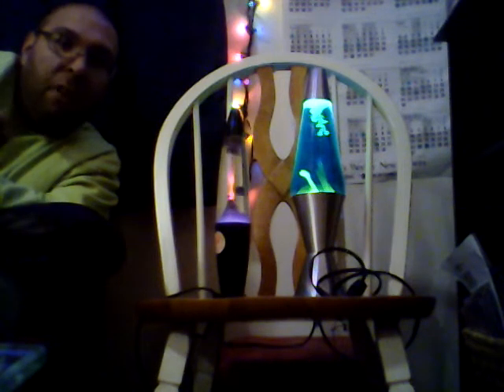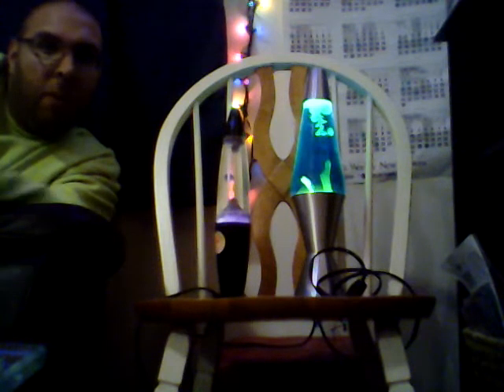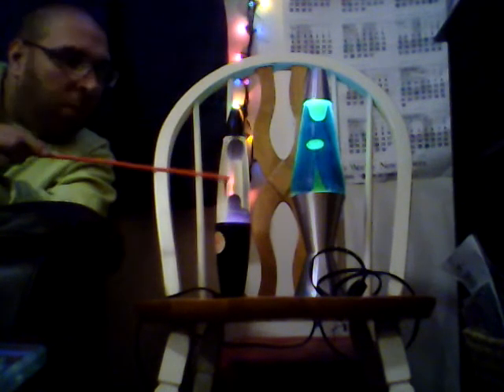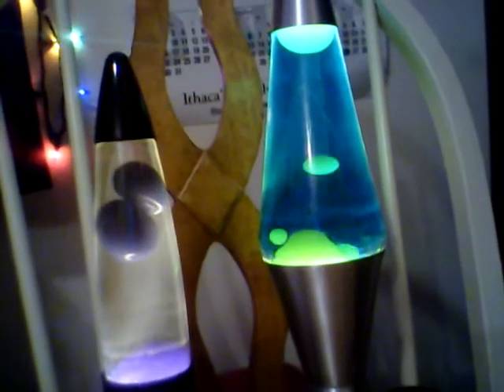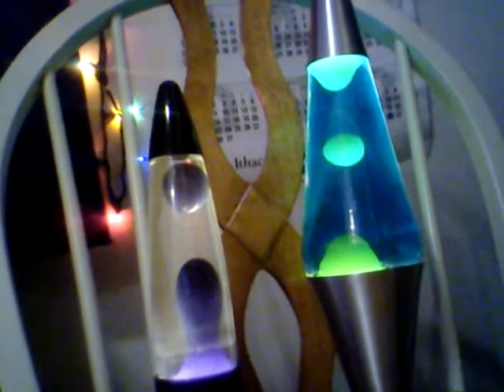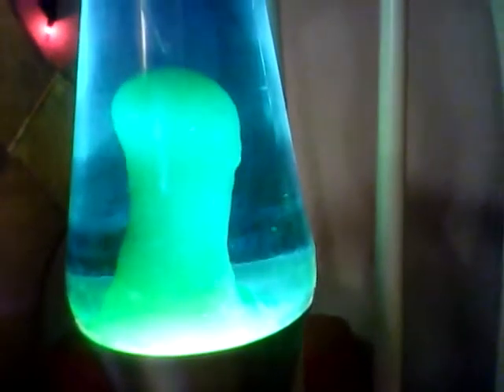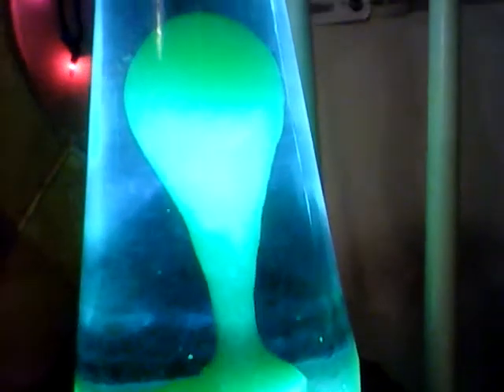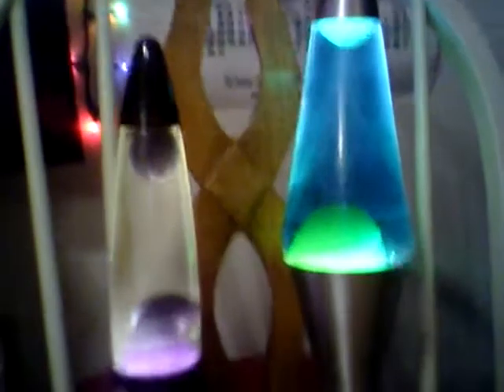Lava lamp challenge!!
In this vlog decided to do a lava lamp challenge with two different lava lamps of mine and see which one I like better or think I like better. If you enjoy this video be sure to give it all a huge thumbs up, leave a comment down below on which lava lamp you like more over the other seen in this video and of course be sure to hit that subscribe button doan below!!